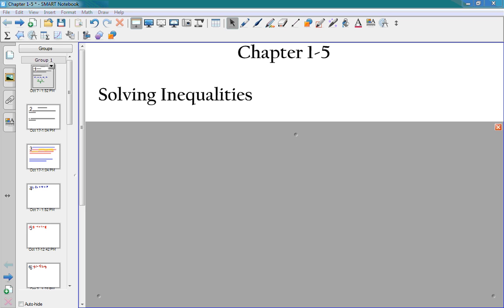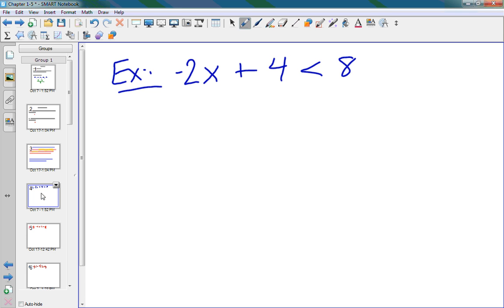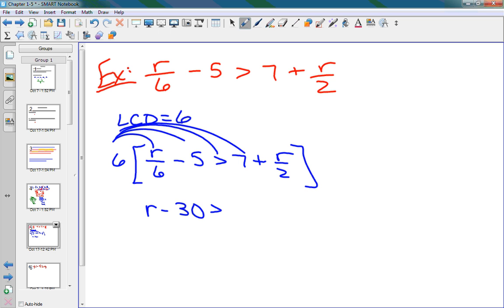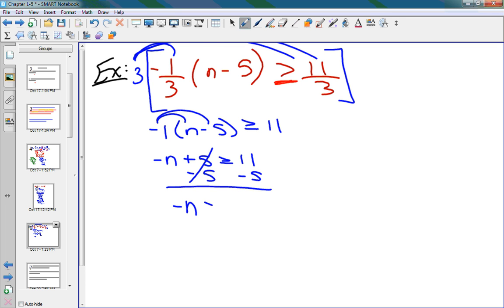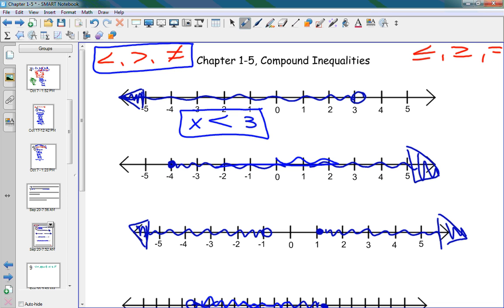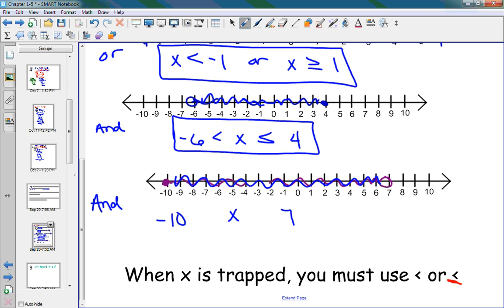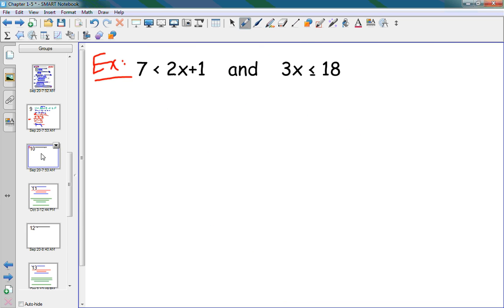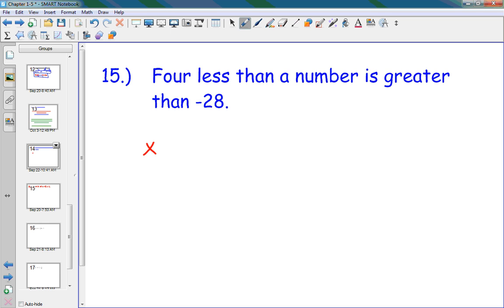Chapter 1 5, Solving Inequalities